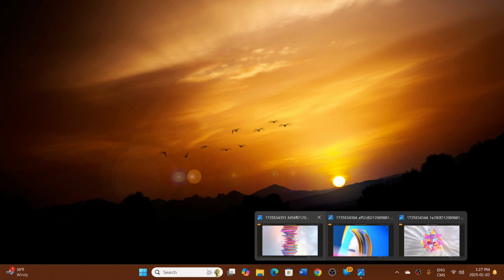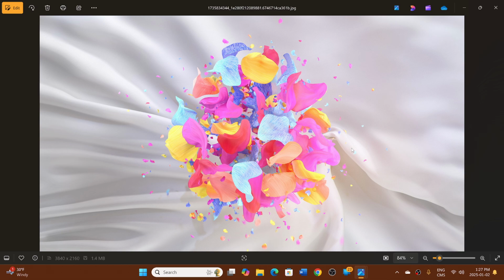Windows 11 What happened to dynamic wallpapers with animations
It seems Microsoft did make some animated wallpapers but never released them